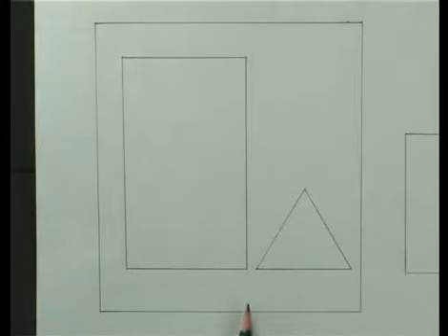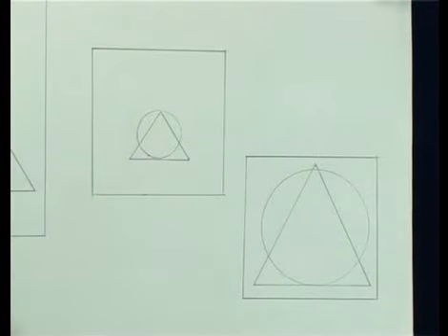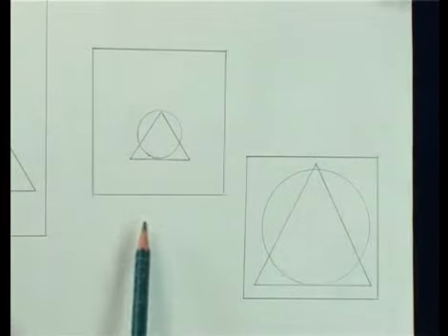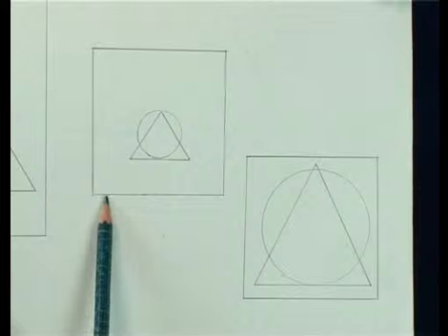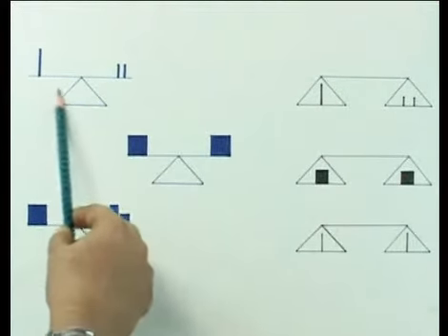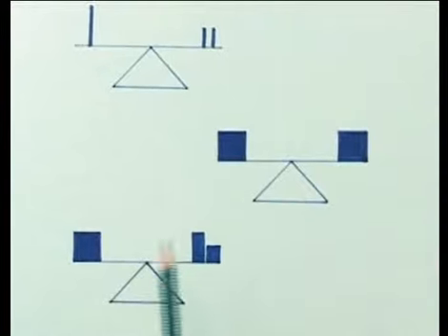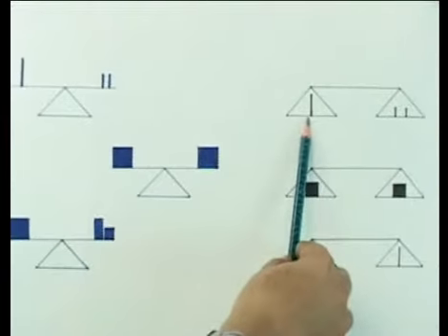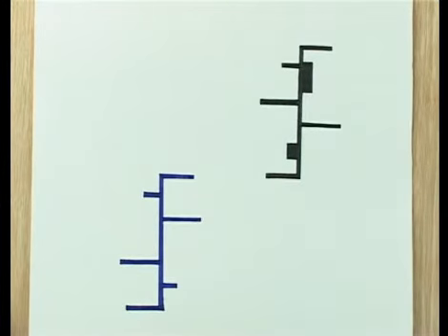Compositional Process_DP 06 LEC_117